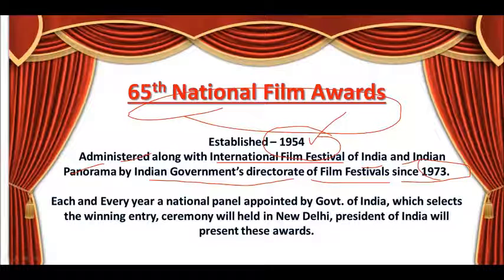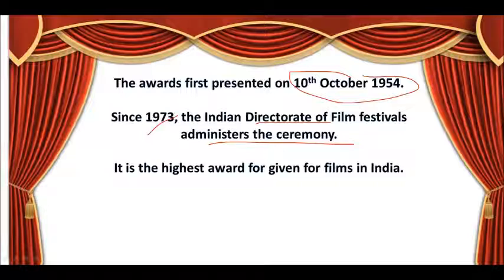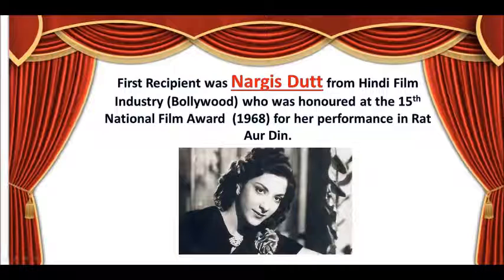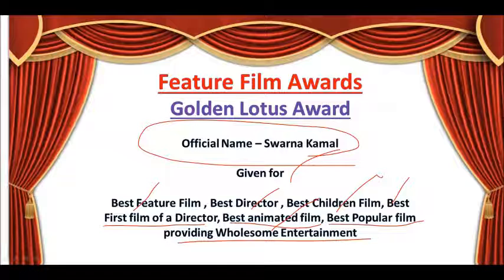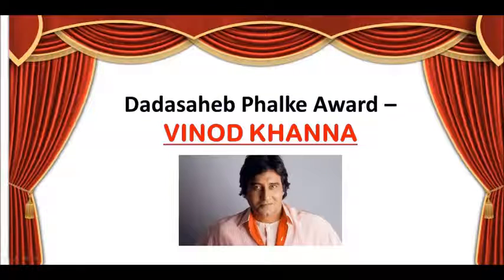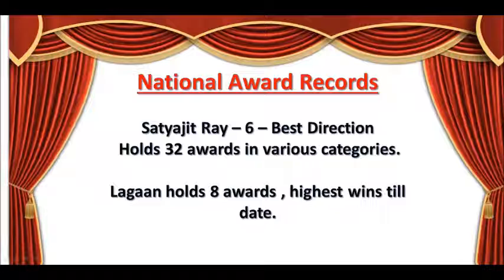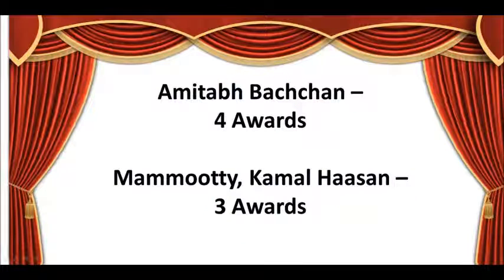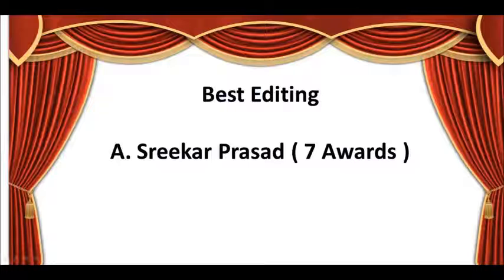65th National Film Awards | Competitive Exams Corner